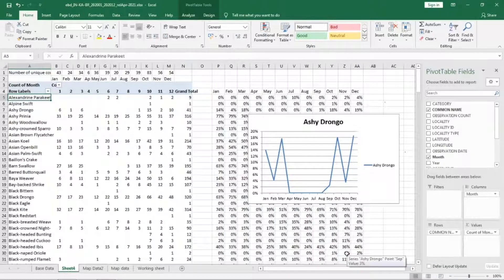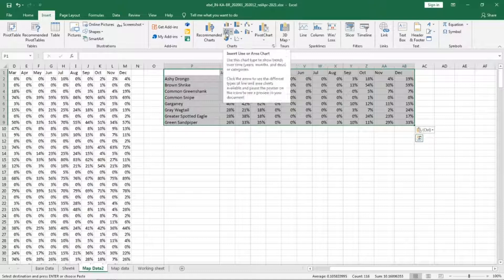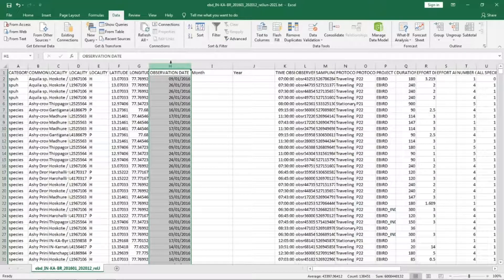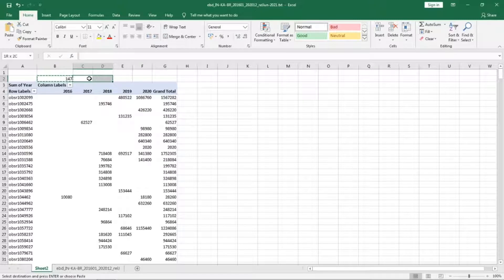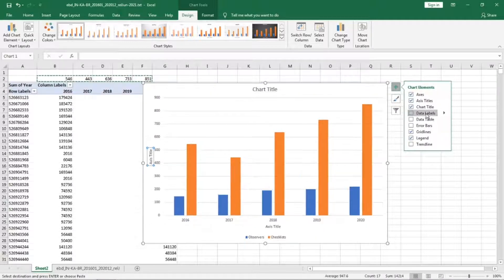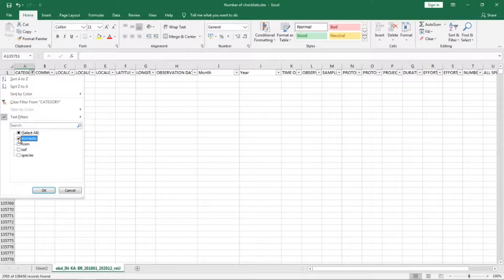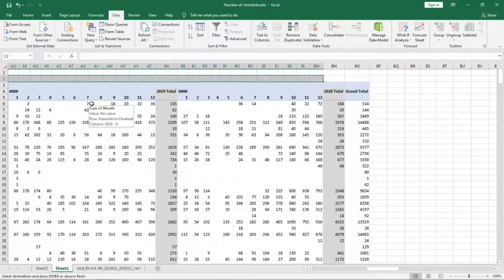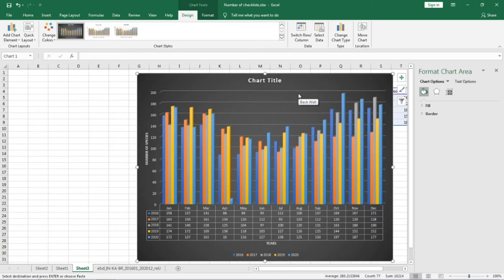Analysing eBird data using MS Excel - Part 2